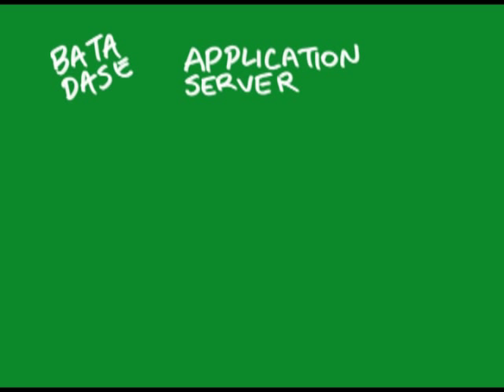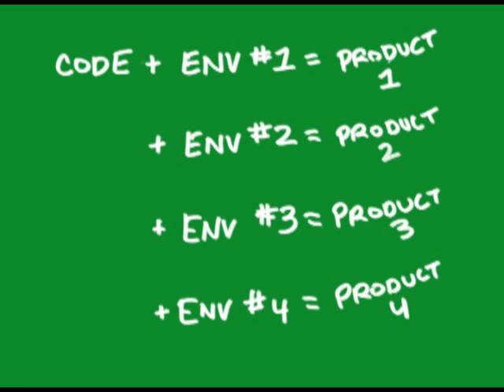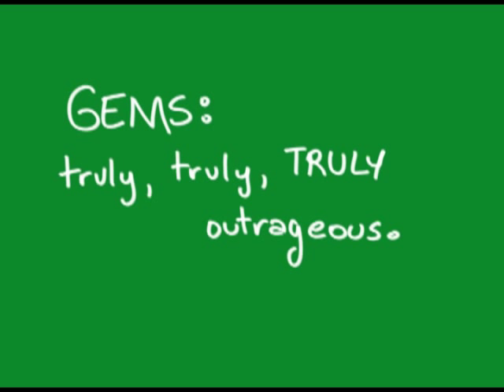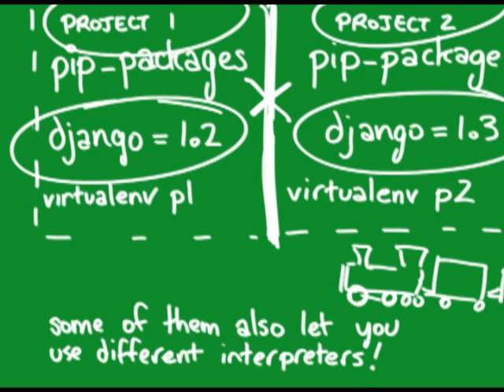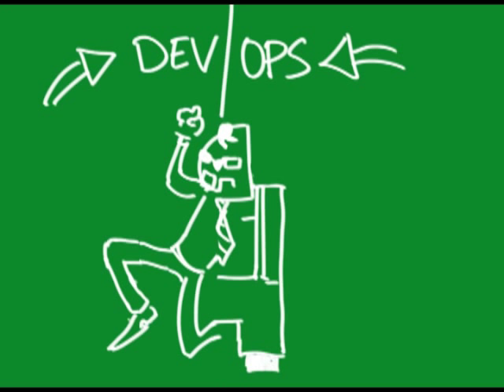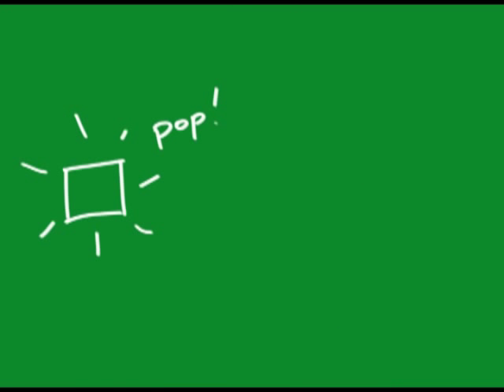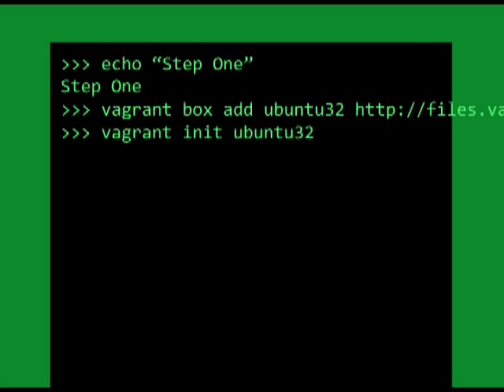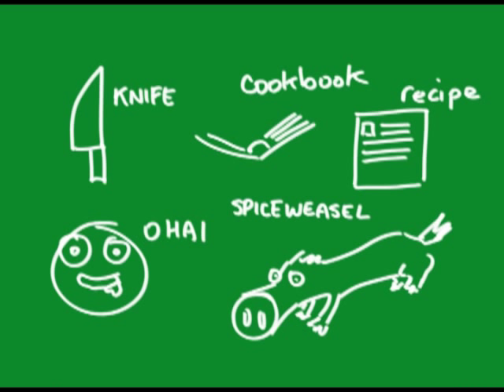Cube Drone - Environment Management (It's a Thing!)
Notes

- 0:03 - "This week" is sort of a misnomer, being as I've only released 2 of these, a month apart from one another.

- 0:41, - I handle the explanation of what I'm doing kinda poorly. I'm listing application servers, not 'ways to connect to databases', which is how I started that sentence.  Sorry about that.

- 7:35 - I finish with 'cons', but that doesn't mean that I think mini-environments are a bad idea.  They're a useful tool a _lot_ of the time - especially when the requirements of running the full-stack framework are too heavy for fast-iterative development. (Django using mod_python, for example, requires a lot of rebooting while you code. Which sucks.)

- 9:50 - My friend Vlad points out (and I agree) that VMs are more trouble than they're worth if you're developing against a Windows environment, using underpowered dev hardware, or (especially) both. VMs are resource hogs.

- 10:55 - I didn't include the entire url to the vagrant box on purpose. Pick one out from